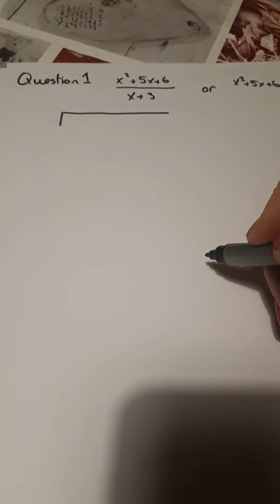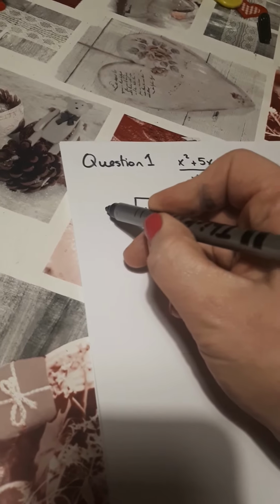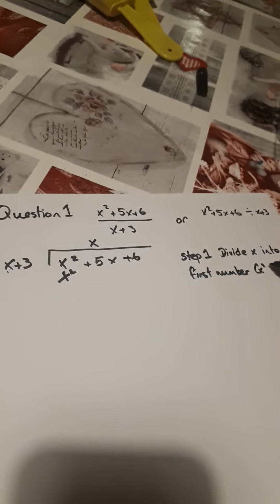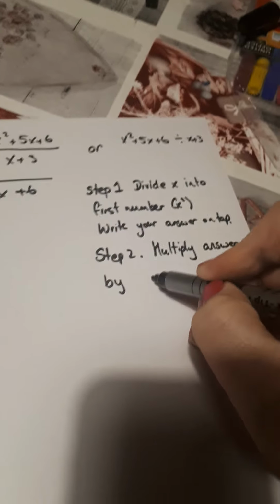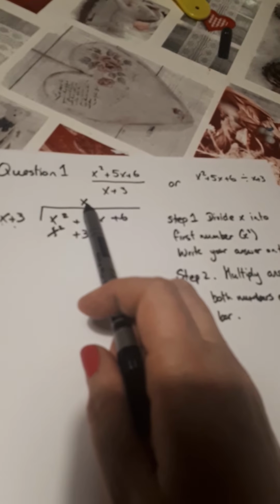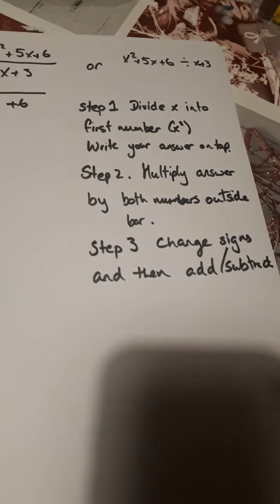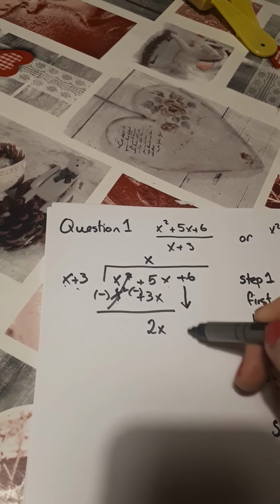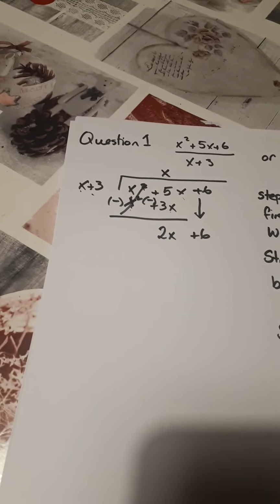Long Division Algebra